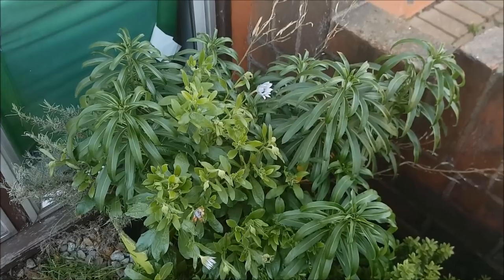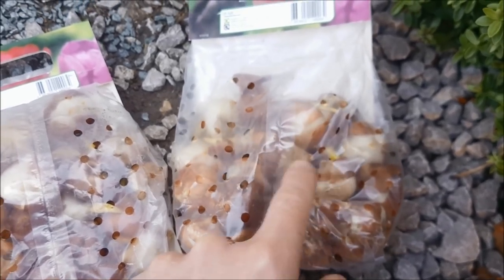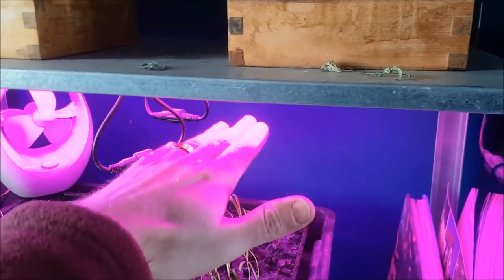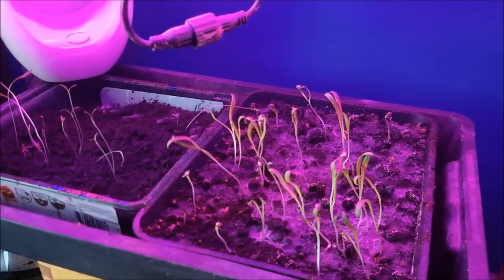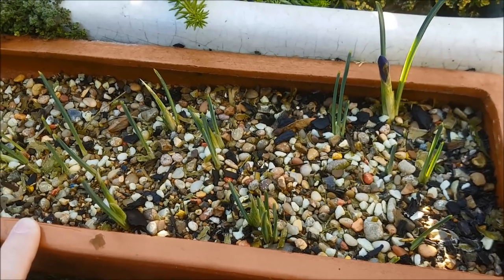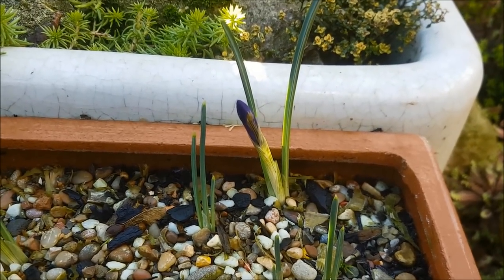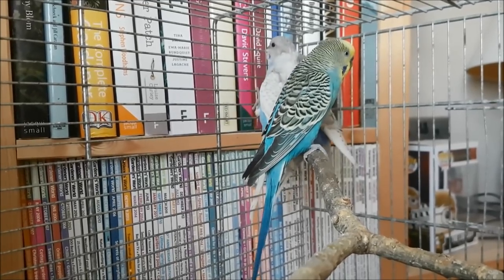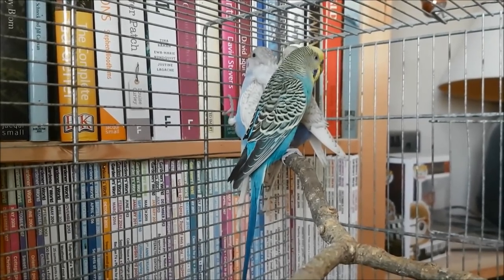Smallholding Diaries Week 91 | February Flowers, Spring Seedlings and Winter Downtime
As we move into February, Smallholding Diaries Week 91 focuses on the changing season and long winter downtime.

PRODUCT I RECOMMEND:

OR